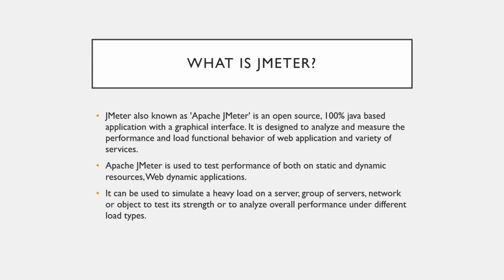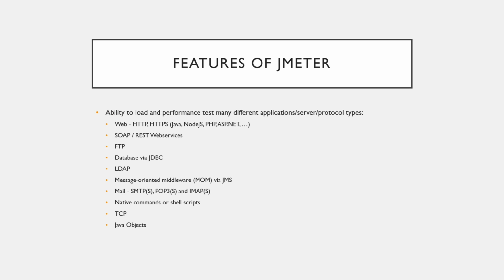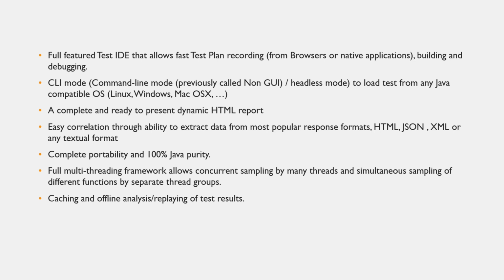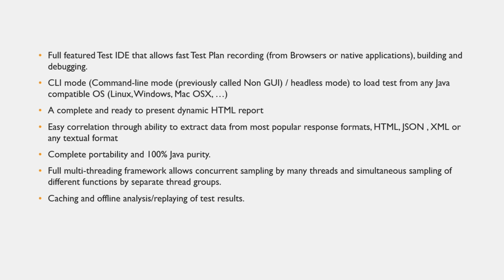JMeter Performance Testing | What is JMeter | Introduction to JMeter and its features